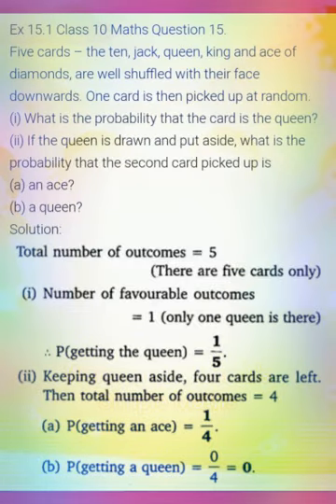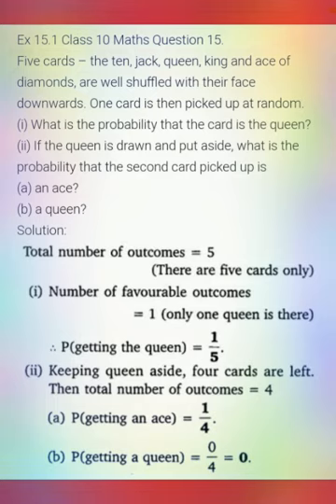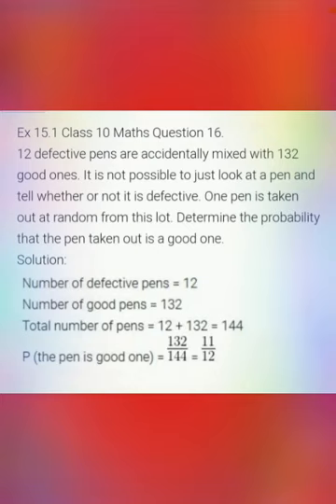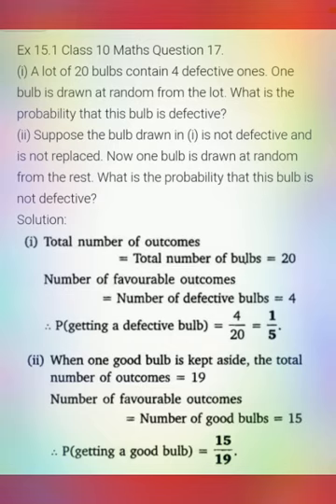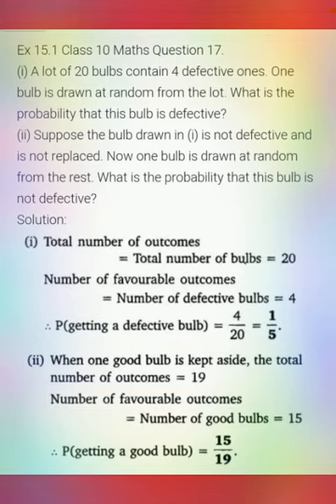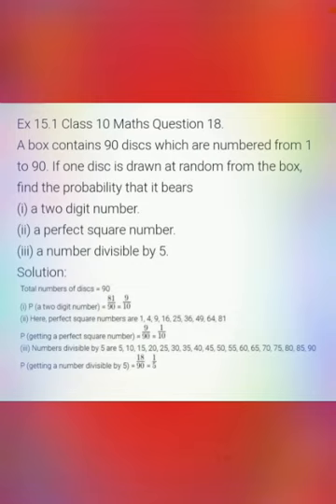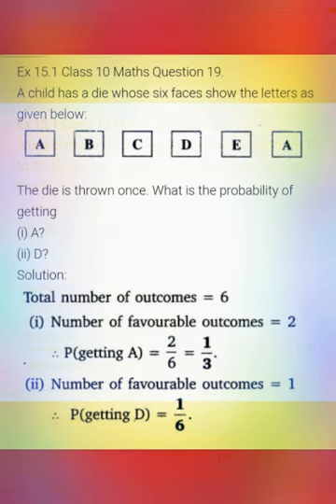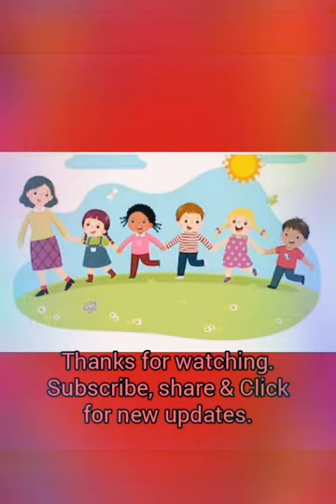|| PROBABILITY || CHAPTER15 || NCERT EX 15.1 Q 15,16,17,18 & 19|| 10 CBSE MATHS| R.AMUTHAVALLI